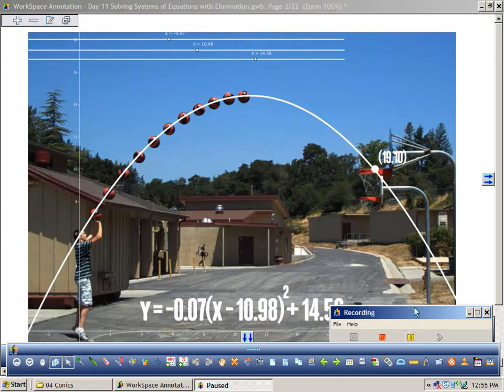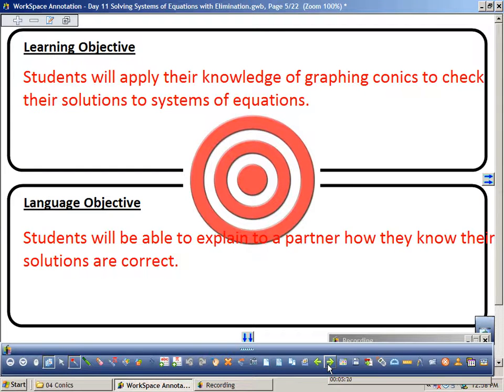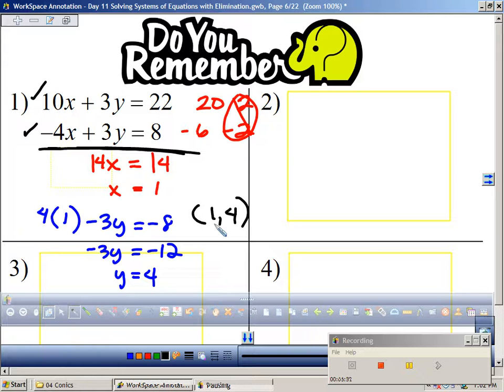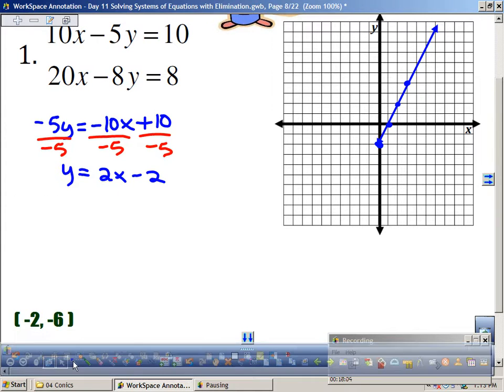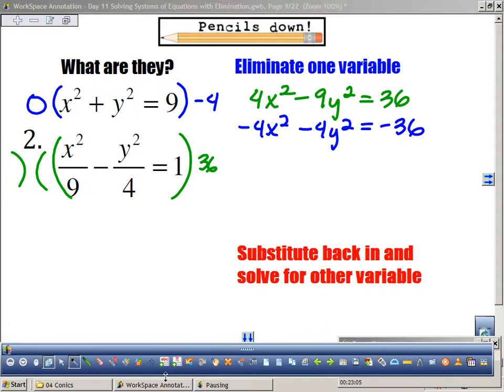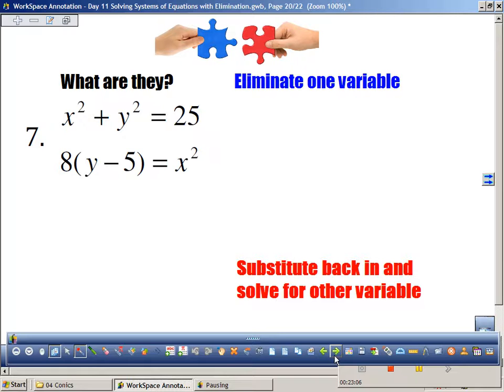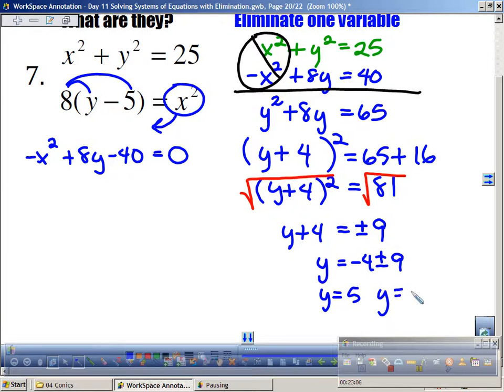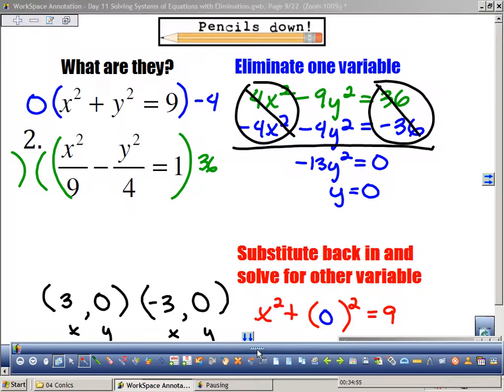Systems of Equations with Elimination